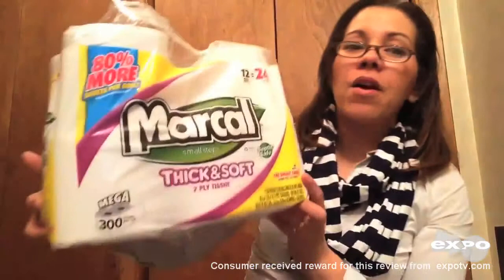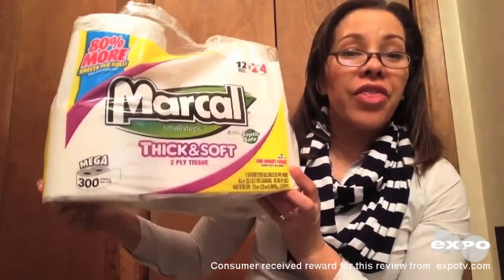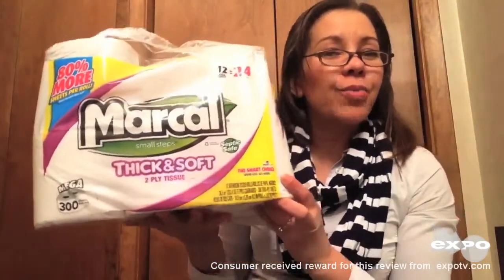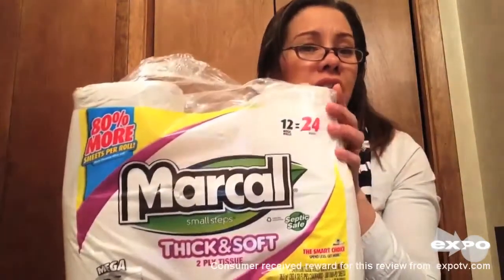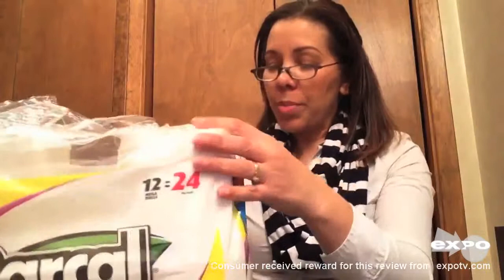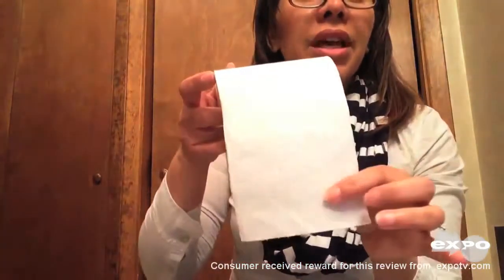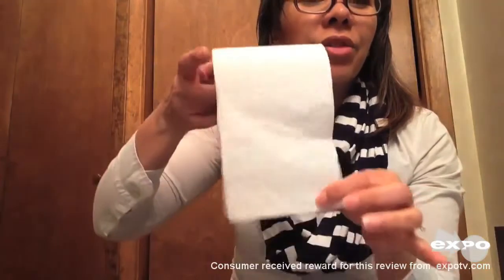Marcal Marcal Thick & Soft Bath Tissue: It's My household Brand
Consumer review of Marcal Thick & Soft Bath Tissue. This is a great product that's affordable septic safe and gets you clean